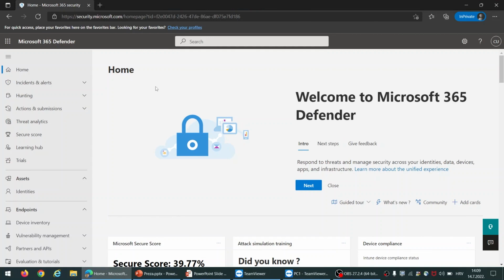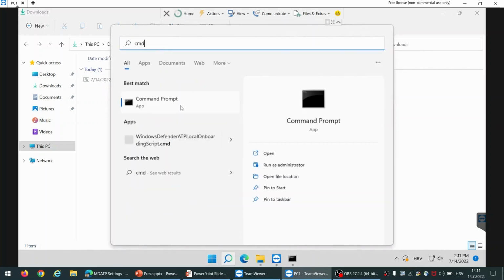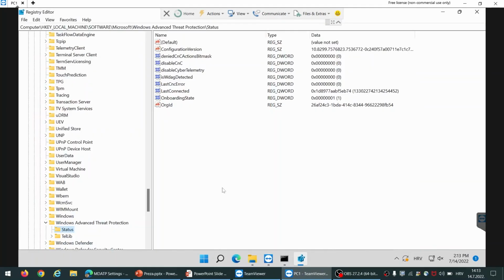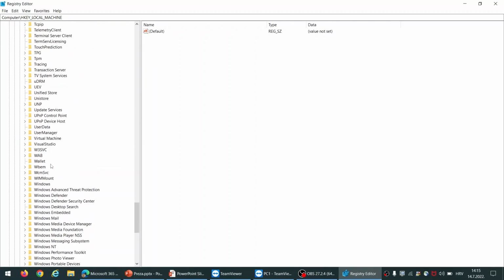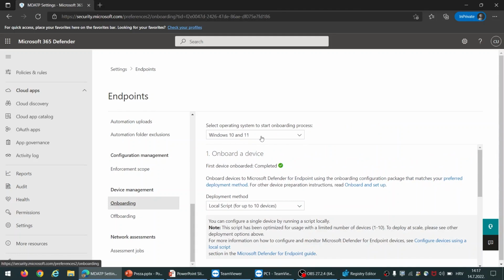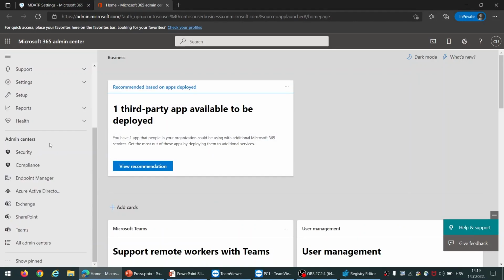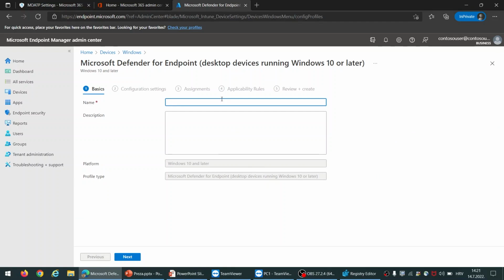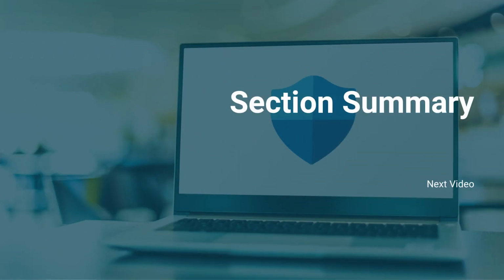Onboard Devices to Microsoft Defender for Endpoint | Lecture#12 | Module 03